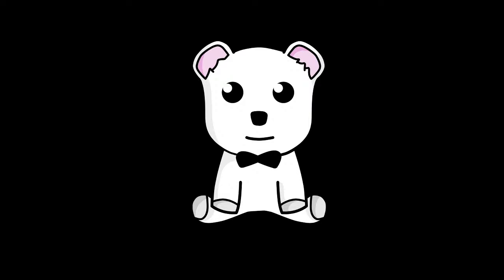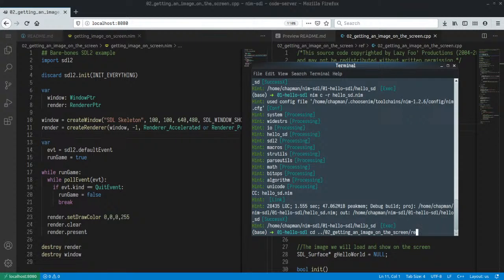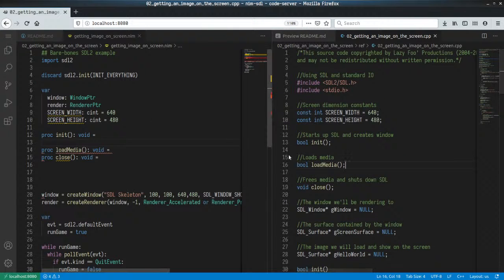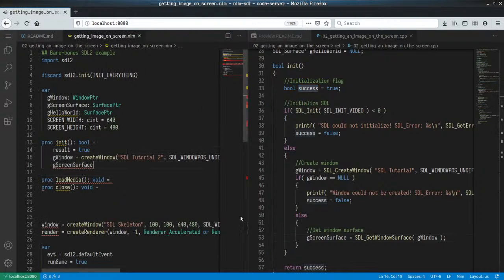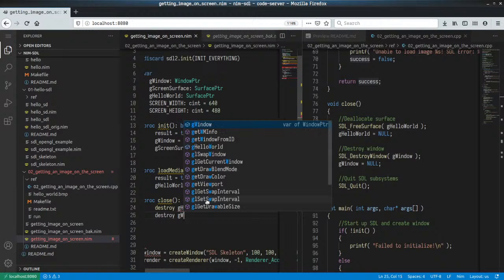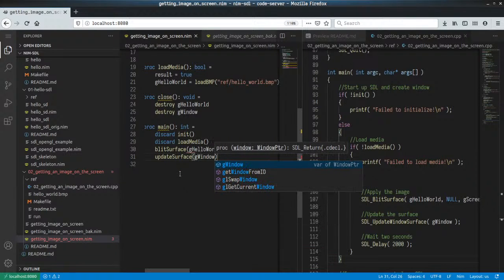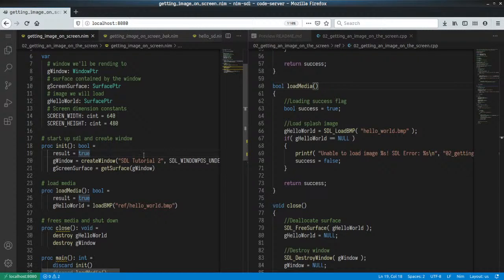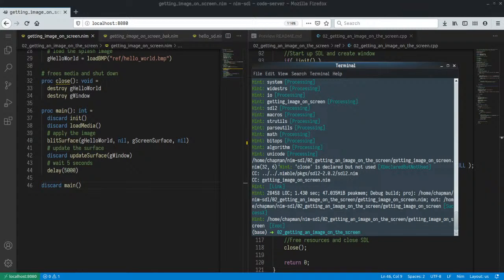takufumi tv - nim-lang SDL tutorial?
Welcome! This is me "translating" an SDL tutorial from C to Nim, to learn a bit of nim and SDL at the same time. Note that I'm a novice in both areas!